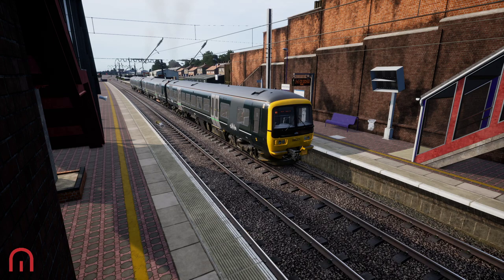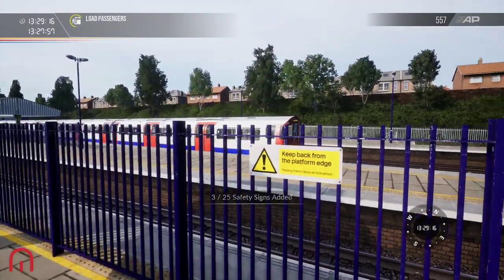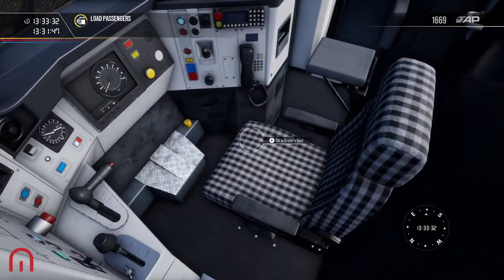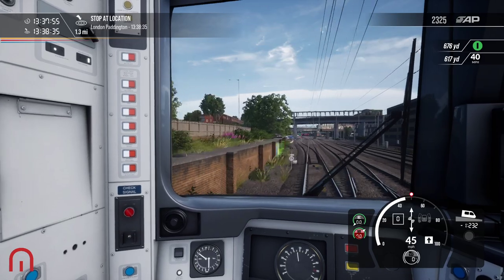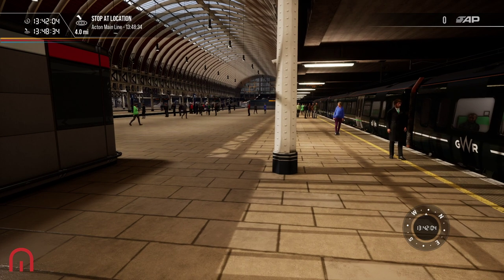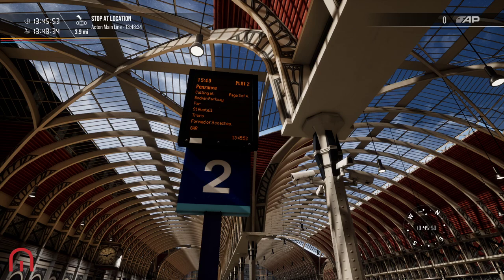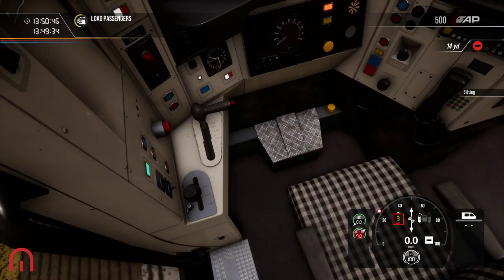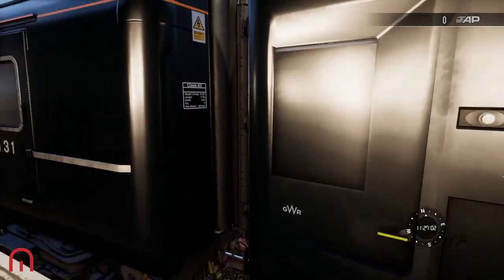Train Sim World 2 - PIS is here!! - Great Western Express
The MASSIVE Update for Great Western Express is here!!!

PIS, Underground Trains, lighting, rush hour passengers and MORE!!!